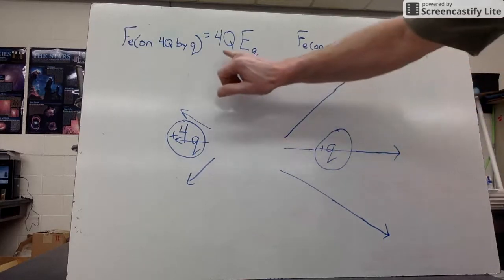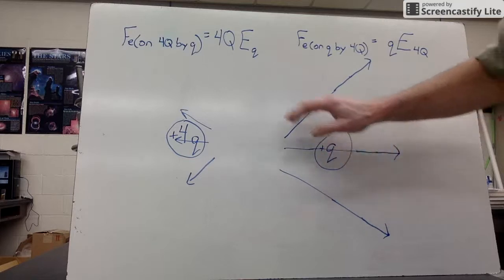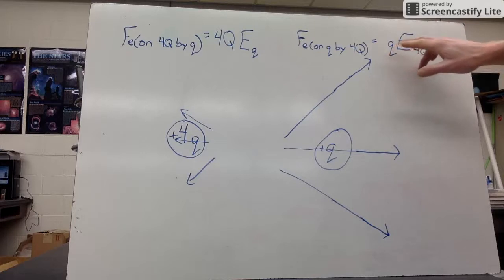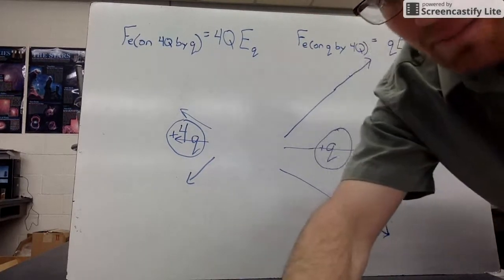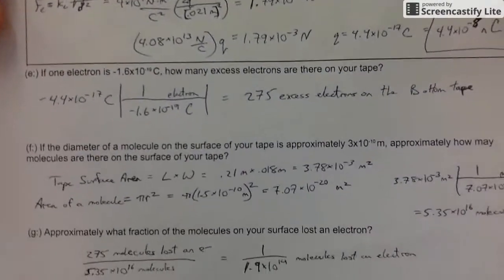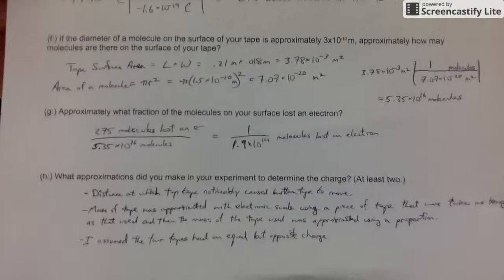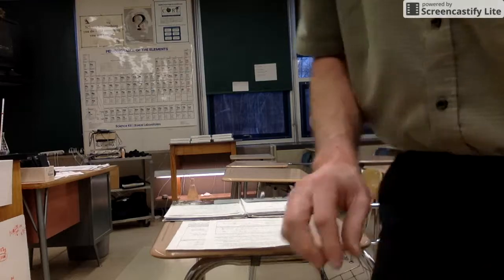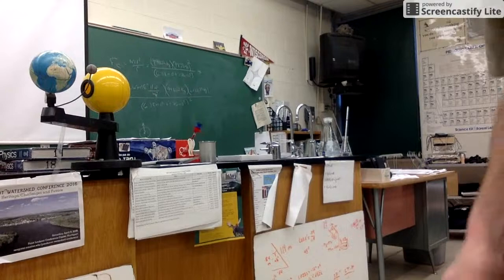Week #4 Screencast Clarified thinking homework and experiment